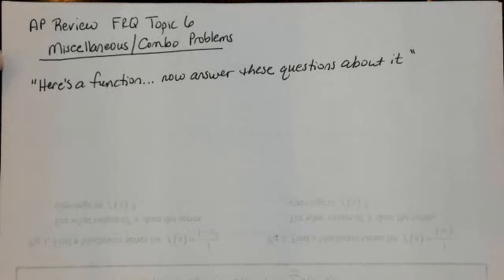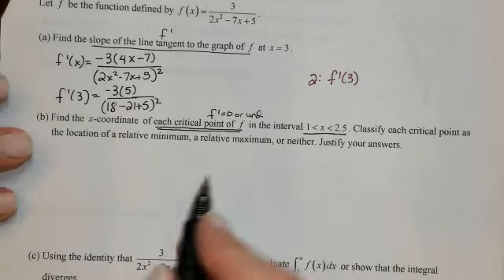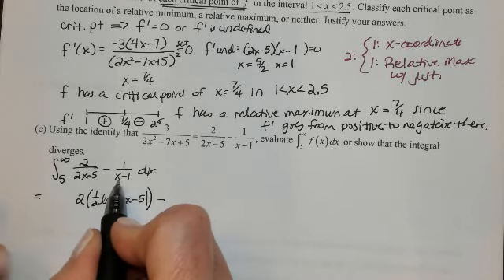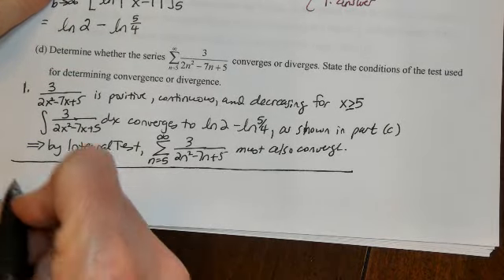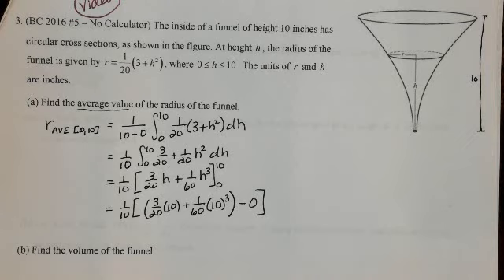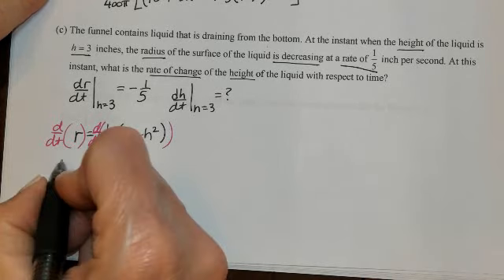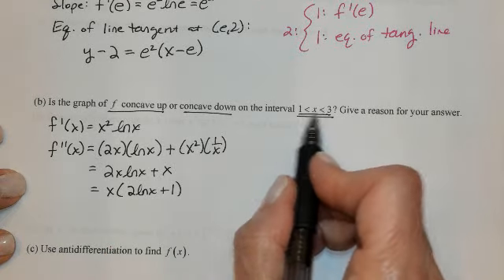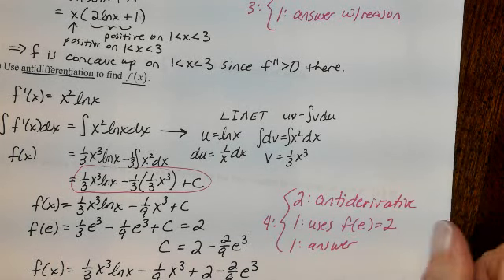AP Review FRQ Topic 6 Miscellaneous Questions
AP Review FRQ Topic 6 - Miscellaneous/Combination of Topics Questions